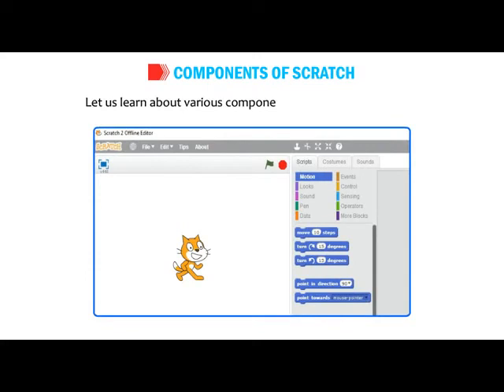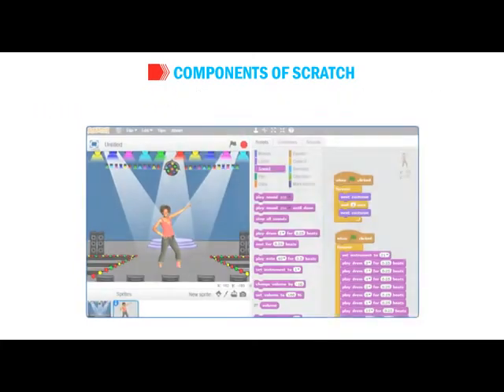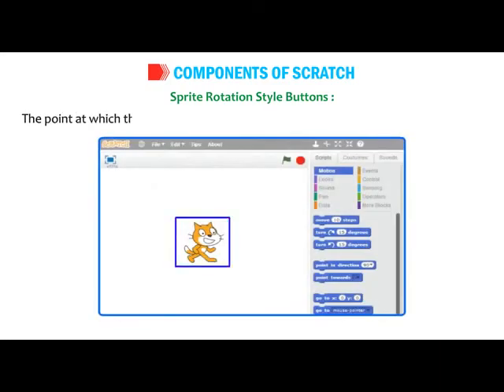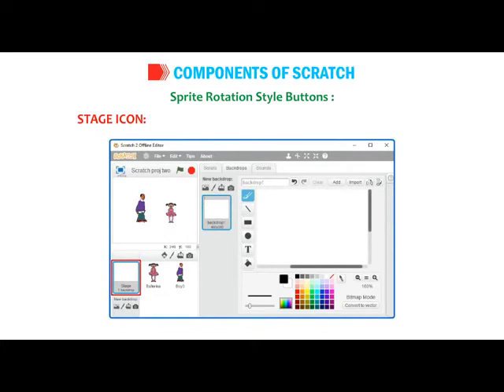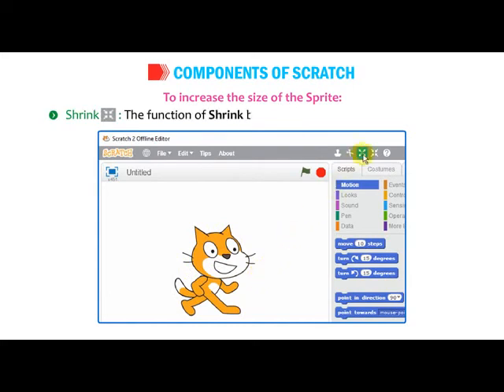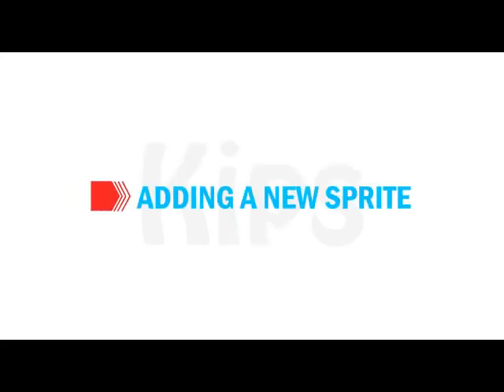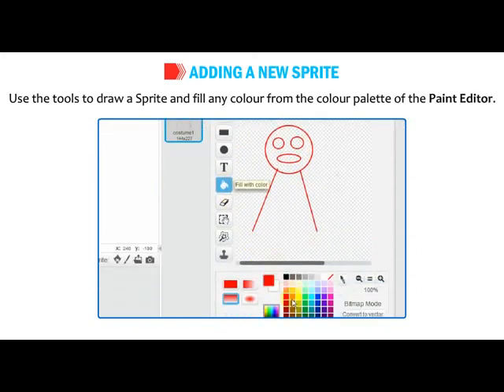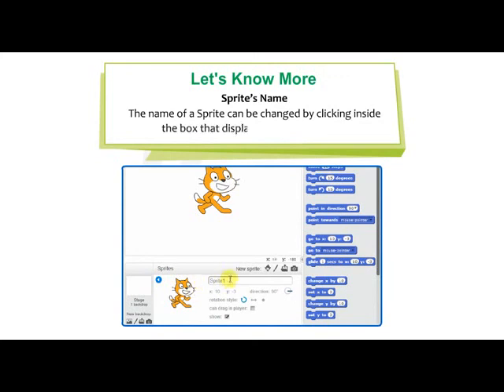Class 4 Computer More About Scratch Part 1